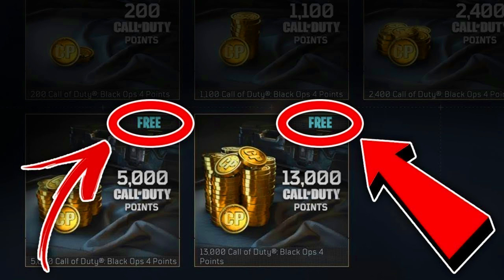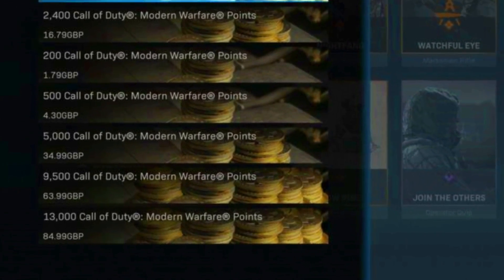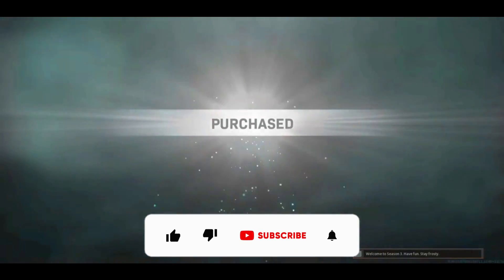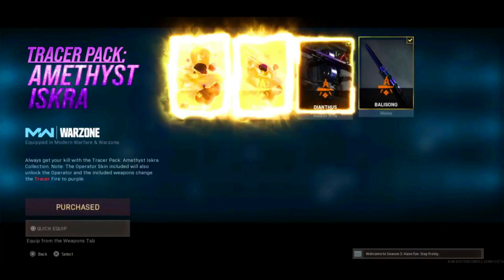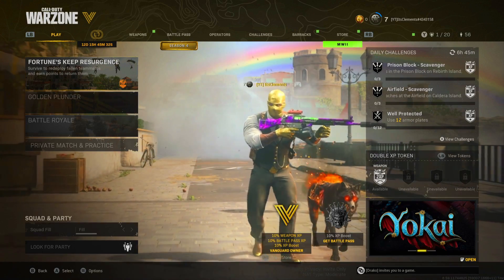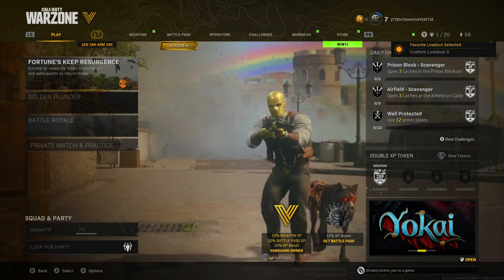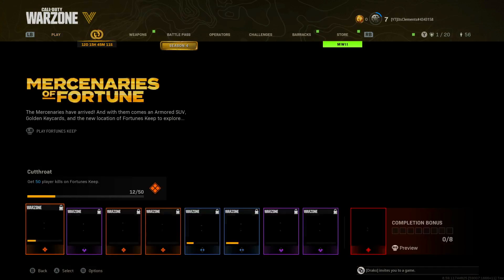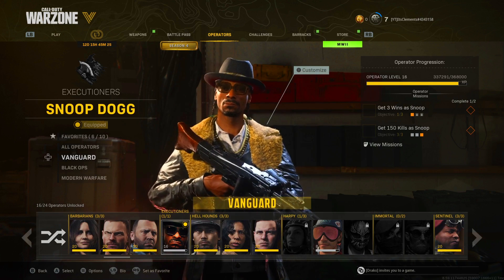AFK BATTLE PASS XP GLITCH IN WARZONE SEASON 4! How to LEVEL UP Weapons, Operators & Rank FAST!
In this video I show you guys the fastest way to level up your Season 4 battle pass in call of duty Warzone! Warzone Season 4 Battle Pass XP glitch! AFK unlimited XP and weapon XP glitch in Warzone!

👉this video includes: callofduty warzone vanguard cod callofdutyvanguard callofdutywarzone blackopscoldwar mw2 modernwarfare2 'callofdutymodernwarfare2

✅Search ItsClementsLegit on Twitter to see all my happy customers feedback!

👉CREDIT WHEN CREDIT IS DUE:

Music used for non profit only. Full credit to the talented owner.

👉FAQ:
•Where are you from?
I'm from Yorkshire. North Central of the UK.
•How old are you?
I'm 20.
•How did you get the name 'It'sClements' for your YouTube channel?
My friendship group and people in my local area have always called me 'Clements' as my nickname. They address me by my last name over my first and its just stuck ever since.
I use Wondershare Filmora X. I pay £40 pounds annually every year.
•What platform are you on?
I play on an Xbox currently. But please put the 'console war' to bed. Both consoles do the same thing.